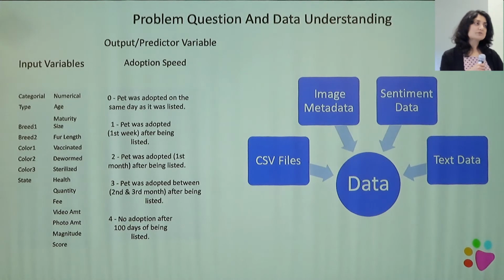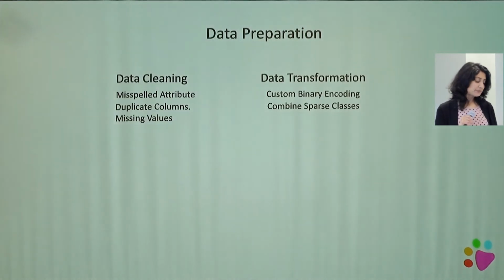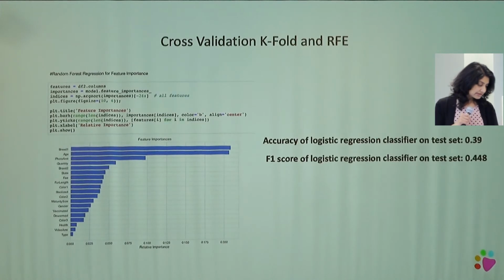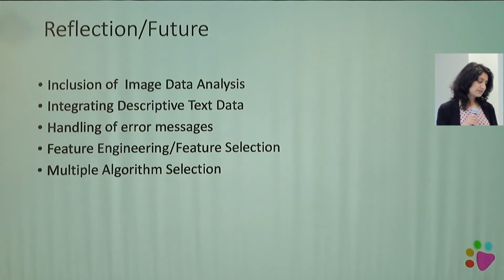Machine Learning Project Flow - Richa Vala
for PetFinder.my  Adoption Prediction Rate